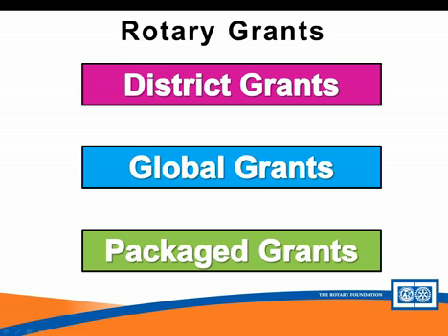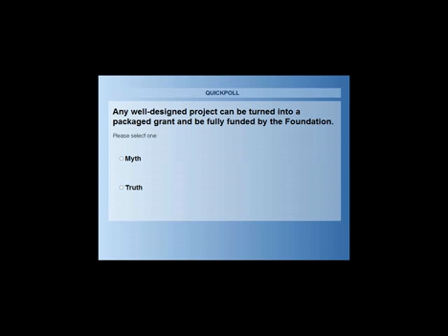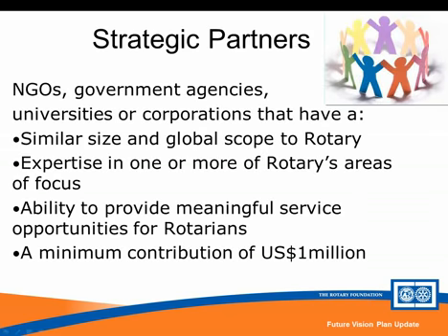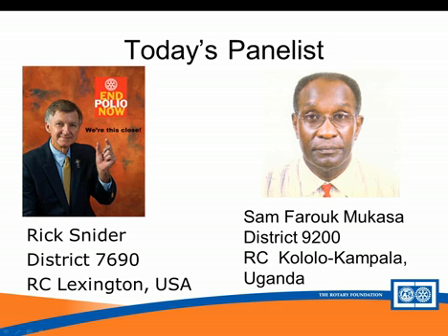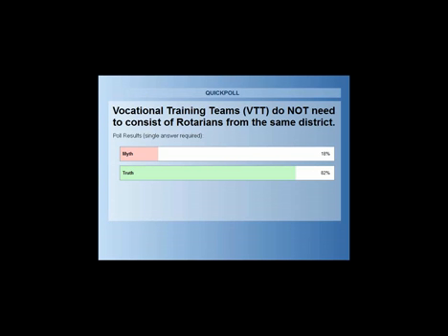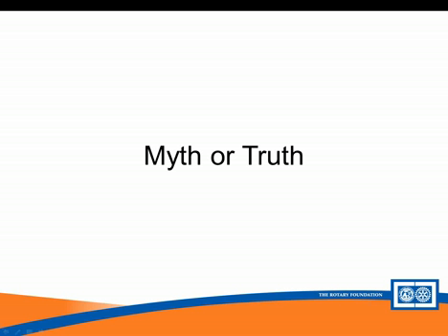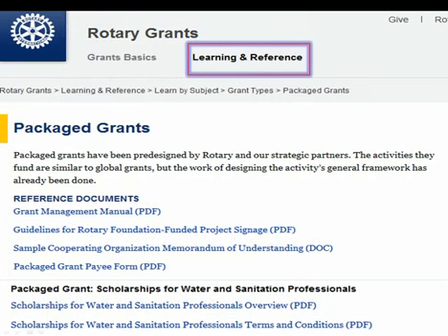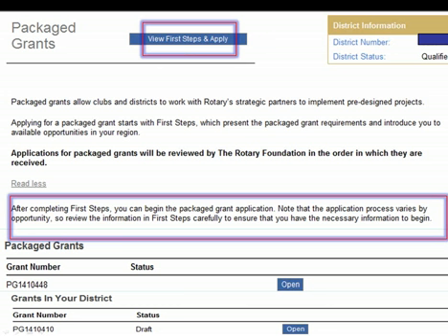Una Subvencion Global Prediseñada será lo adecuado para ti ?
Introducción a las subvenciones Globales Prediseñadas en Ingles